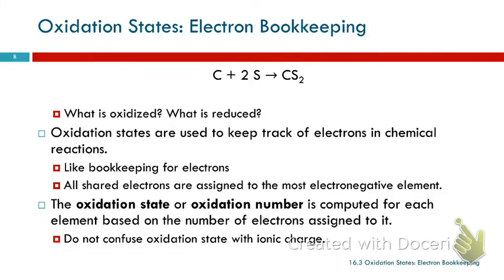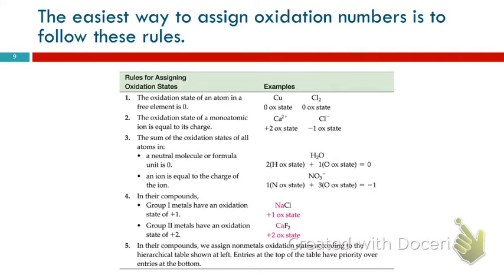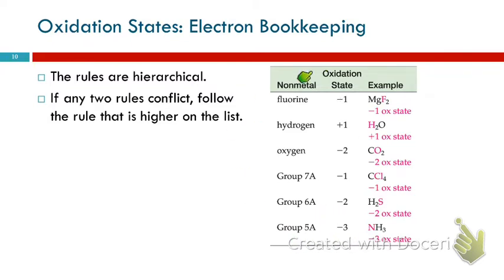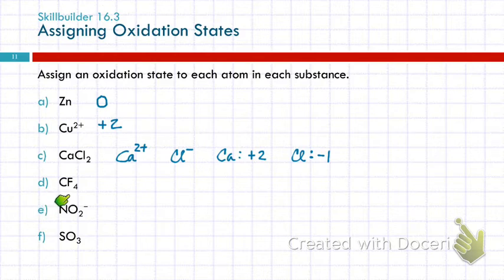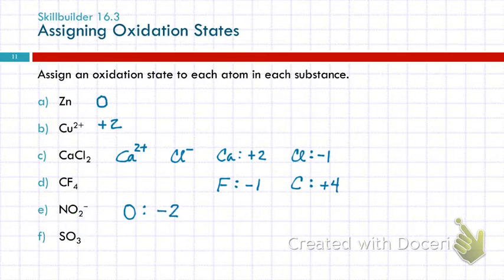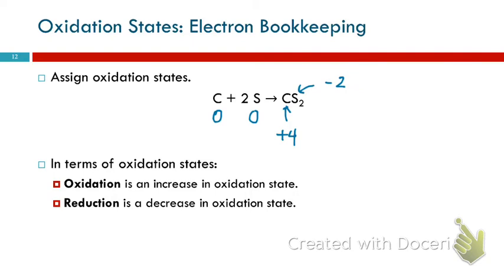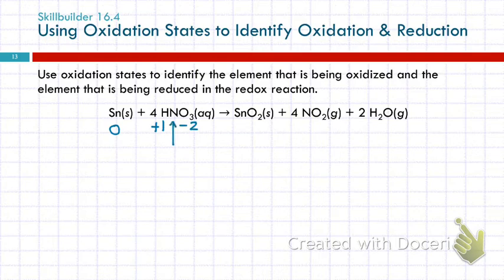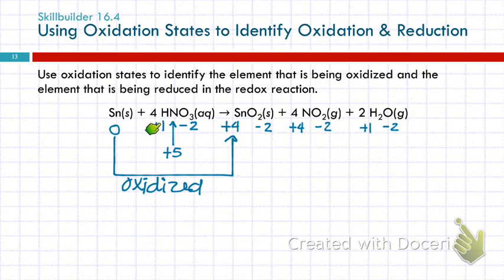16.3 Oxidation States: Electron Bookkeeping